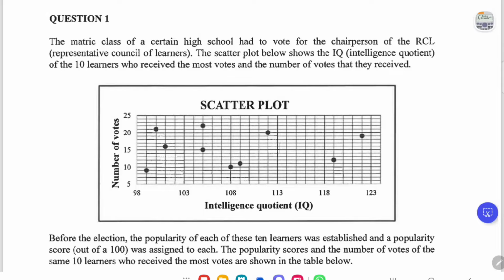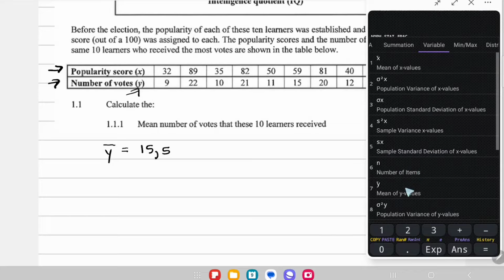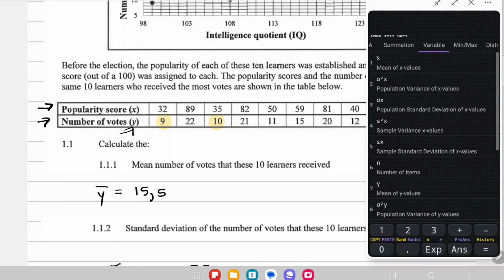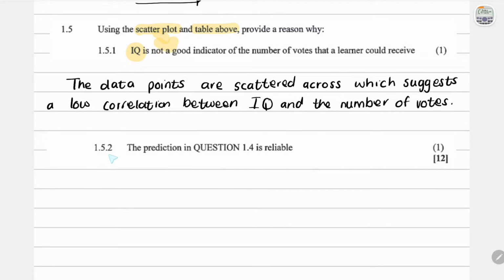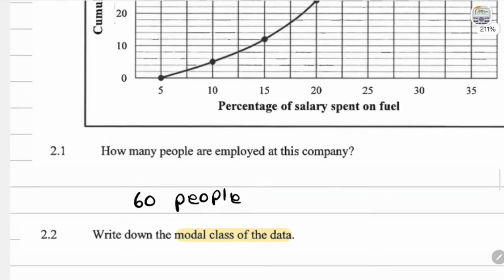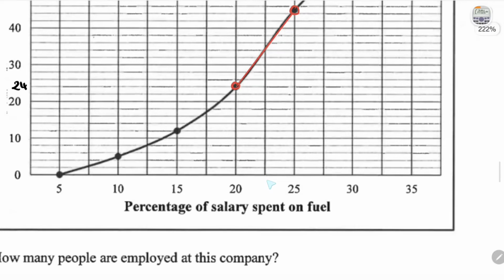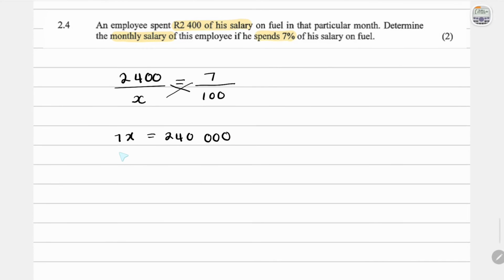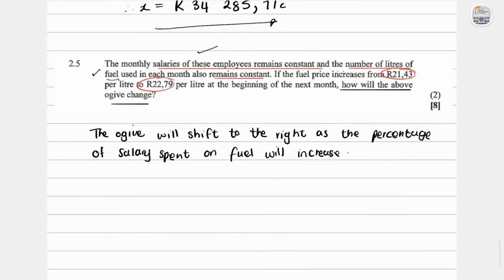Statistics Maths Paper 2 November 2022 Question 1 -2